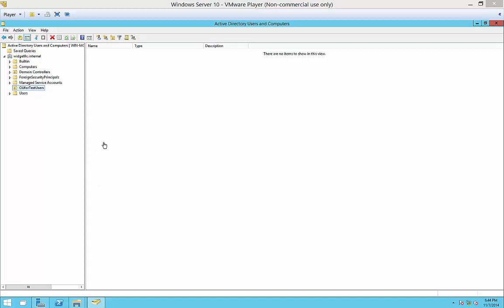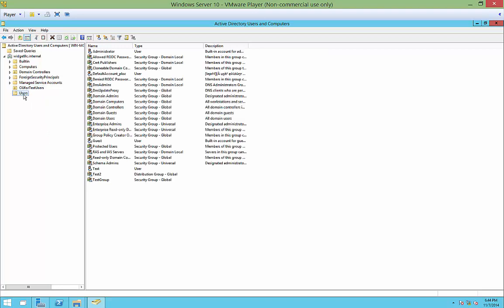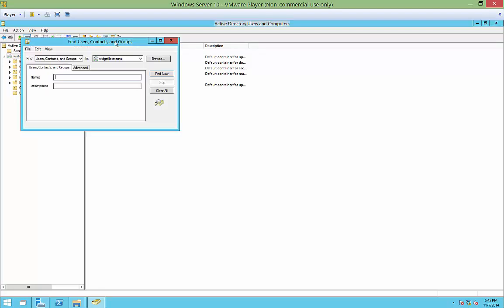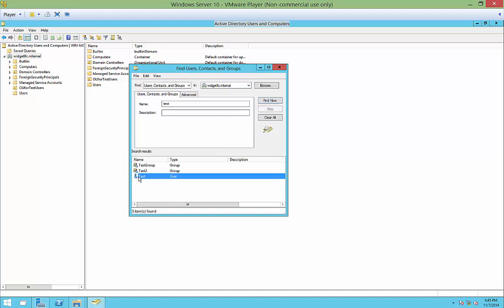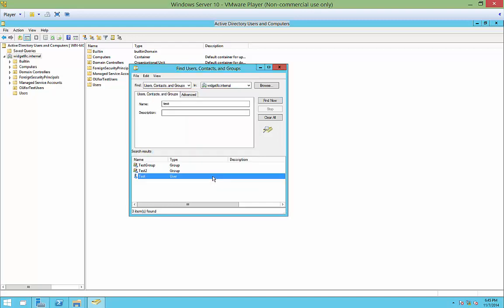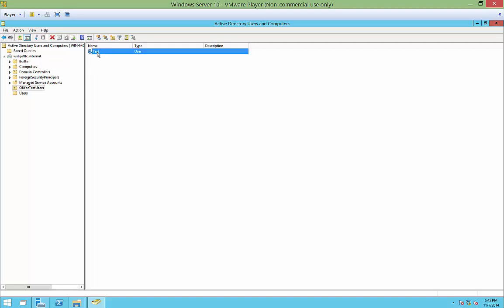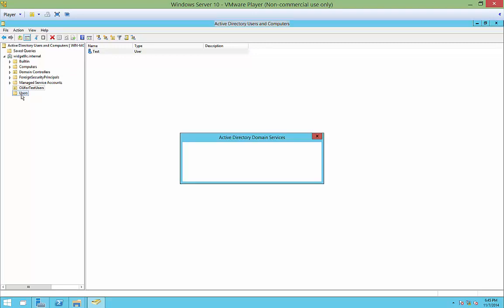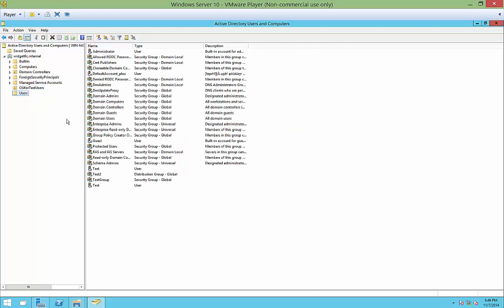Windows Server 2016 How to move users and objects into other organizational units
Author, teacher, and talk show host Robert McMillen shows you how to move users and objects into other organizational units in Windows Server 10